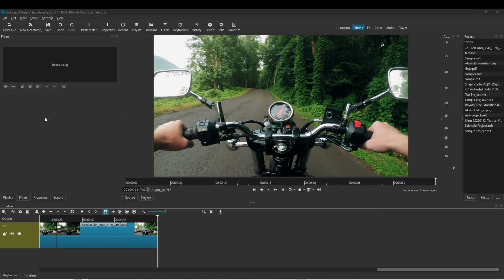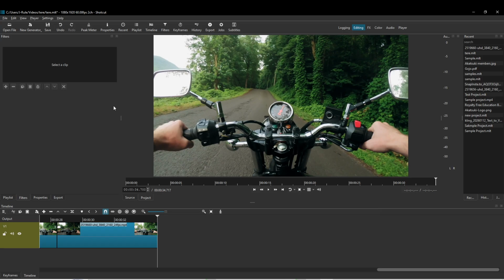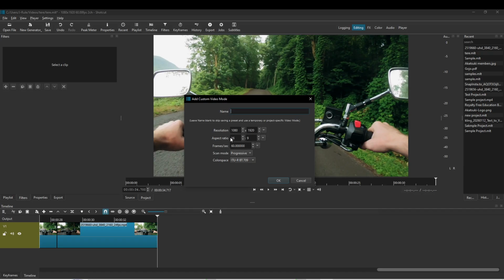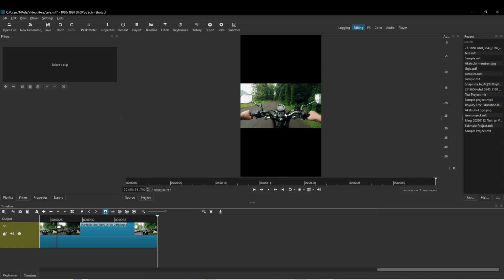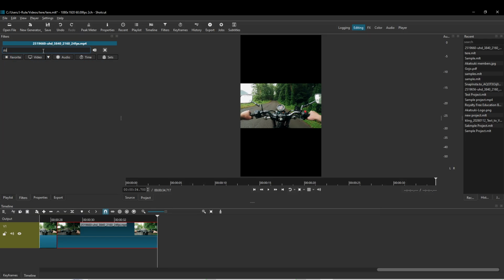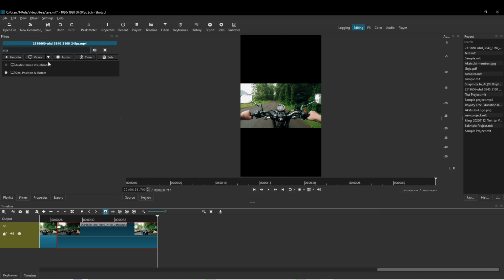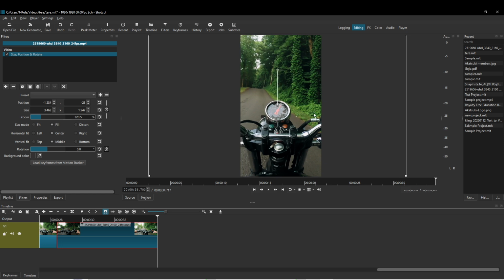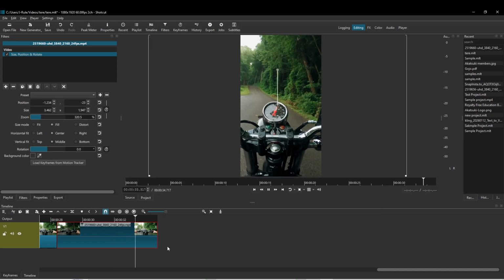How To Edit Vertical Videos In Shotcut! [2026 Guide]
In today's video, we're diving into how to edit vertical video using Shotcut, a great tool for all your video editing needs. This shotcut tutorial for beginners will guide you through converting horizontal to vertical video, perfect for platforms like YouTube Shorts or Instagram Reels. Learn essential video editing techniques to get your footage ready for trending content!